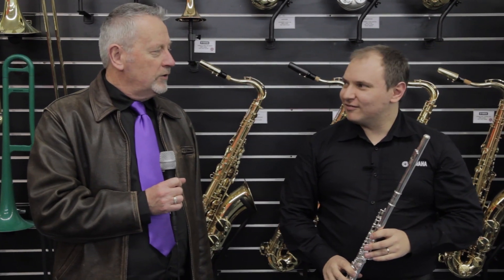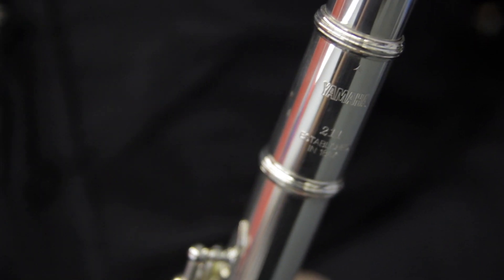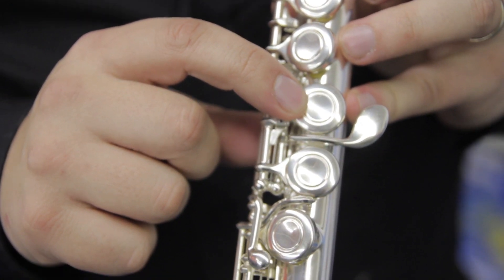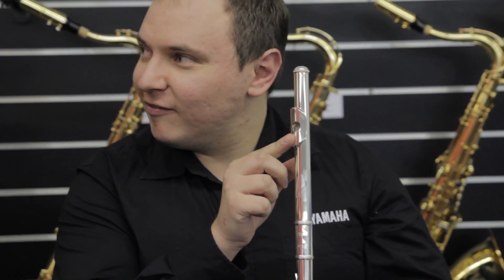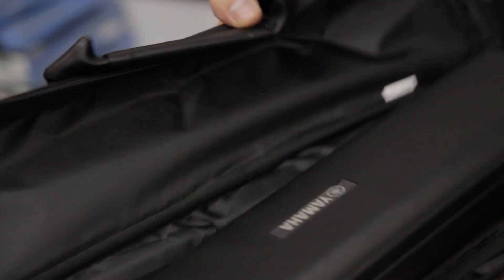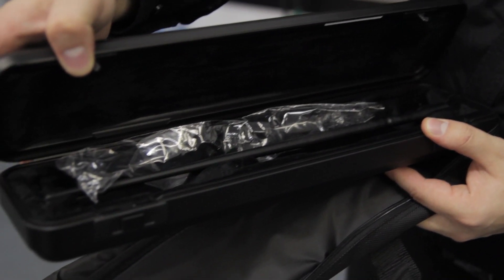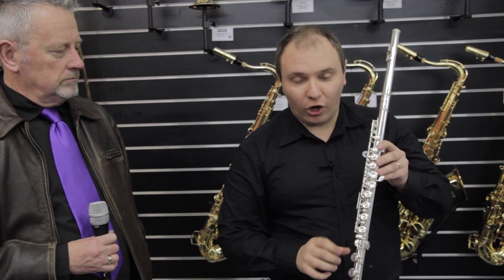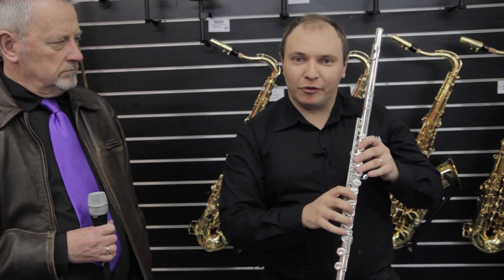Yamaha YFL-211 Student Flute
Michael from Cranbourne Music talks with Matt from Yamaha Australia about their world renowned line of student instruments.